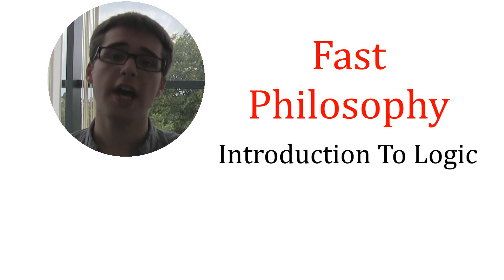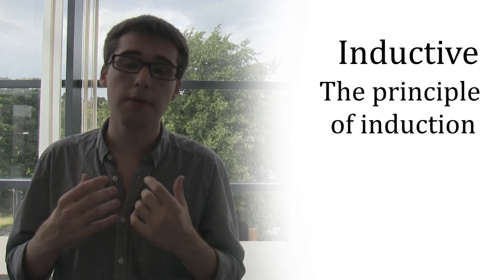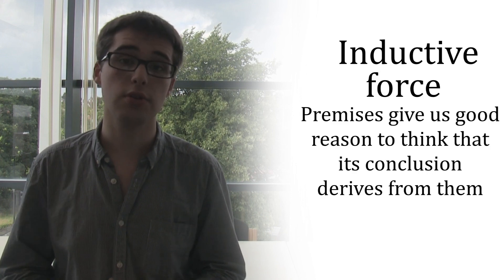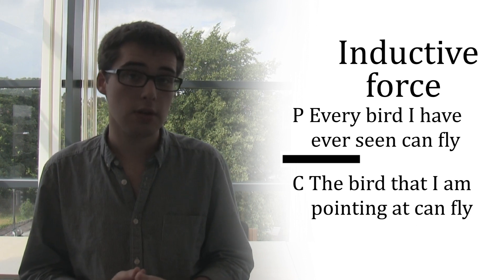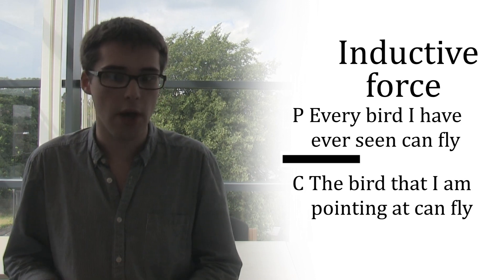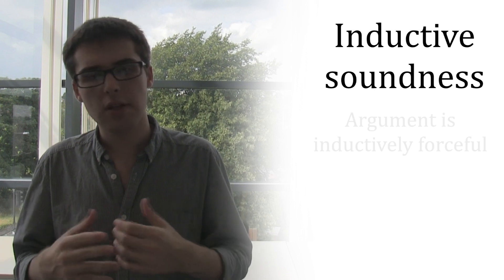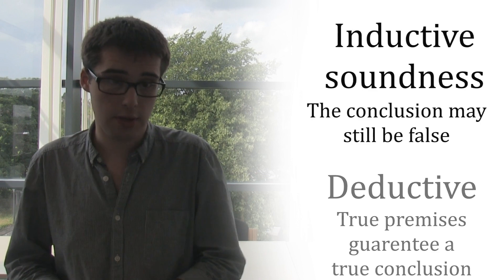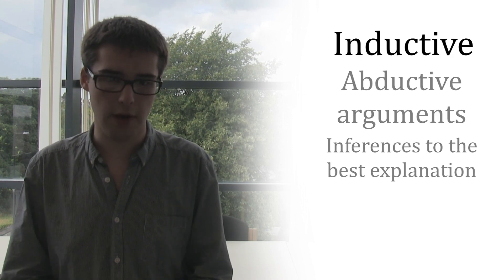01x06 - Inductive Force And Inductive Soundness (Featuring Abduction)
Welcome to Fast Philosophy. This video is part of our Introduction To Logic series and explains what inductive force and inductive soundness are.
In an earlier video, I pointed out that there are two kinds of argument in logic: deductive arguments and inductive arguments. Now that I've explained deductive arguments, I can explain inductive arguments.
Inductive arguments rely on the principle of induction. This principle states that, if we've observed lots of something behaving in a certain way, then we can infer that a particular instance of that thing will behave in the same way. In brief, the principle of induction says that what has happened in the past will happen in the future.
An argument is inductively forceful when its premises give us good reason to think that the argument's conclusion is a consequence of the premises. This is different to a deductive argument, where the conclusion is a definite consequence of the premises.
An argument may be inductively forceful even if neither its premises nor its conclusion are actually true. Inductive force is concerned with the probability that the conclusion derives from the premises, and is not concerned with the truth of the propositions involved. For example, this argument is inductively forceful even though its conclusion may not be true:
P Every bird I have ever seen can fly
C This bird I am pointing at can fly
Clearly, the conclusion of this argument may be false as there are many examples of non-flying birds -- penguins, ostriches, emu, dodo -- but truth doesn't matter to inductive force. This argument is inductively forceful because it assumes the principle of induction, which says that our observations of general instances allow us to conclude things about particular instances.
It's worth noting that you can easily turn any inductive argument into a deductive one by adding the principle of induction as a premise.
Inductive soundness is where an argument is inductively forceful and its premises are true. This still does not guarantee that the conclusion is true, because in an inductive argument the premises only raise the likelihood of the conclusion's truth rather than guaranteeing it. If the truth of the premises guaranteed the truth of the conclusion, then the argument would be deductive and not inductive.
Let's return to my earlier example. If it were true that every bird I have ever seen can fly, then my argument would be inductively sound.
Let me briefly explain what abductive arguments are. Abductive arguments are inferences to the best explanation, and as such are a kind of inductive argument. A nice example comes from the French philosopher René Descartes who illustrates that, on one rainy day, he looked from his balcony down upon the tops of umbrellas and concluded that there were people holding those umbrellas. This argument assumes the principle of induction and is abductive because the best explanation for the moving umbrellas is that there were people holding them.